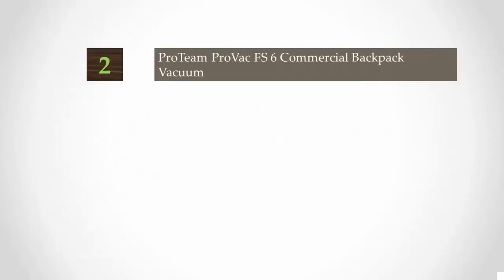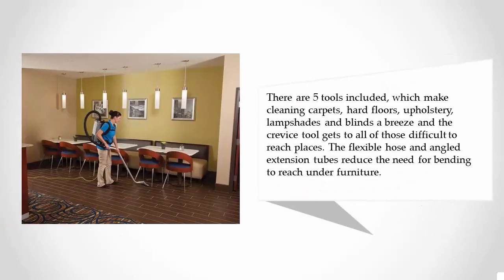Best Backpack Vacuum Cleaners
Here is the list of 5 best Best Backpack Vacuum Cleaners that we reviewed in this video..

1. Oreck XLPRO6A XL Pro 6-Quart Backpack Vacuum

2. ProTeam ProVac FS 6 Commercial Backpack Vacuum

3. Hoover Commercial C2401 Shoulder Vac Pro Backpack Vacuum

4. Rubbermaid Commercial Executive Series Backpack Vacuum Cleaner

5. GV 10 Quart Commercial BackPack Vacuum